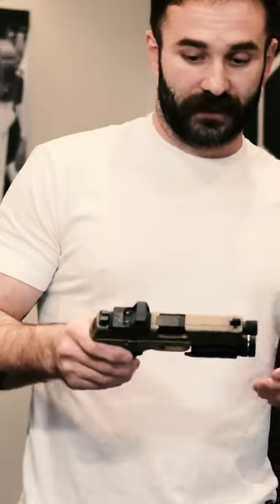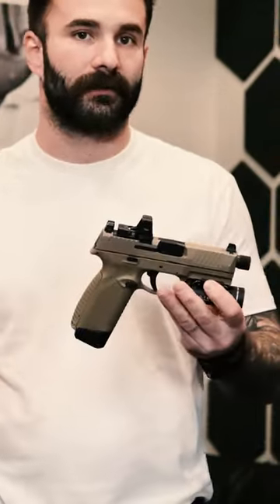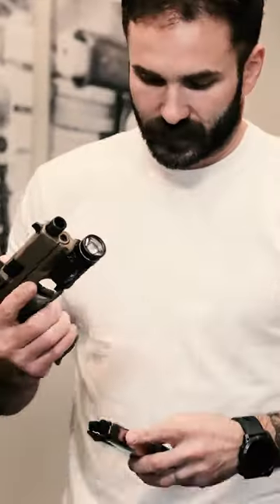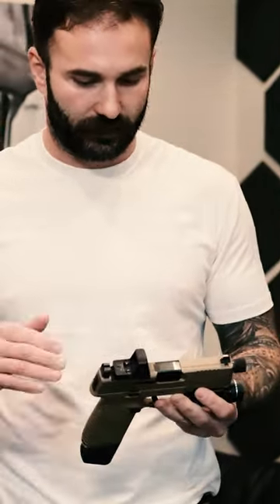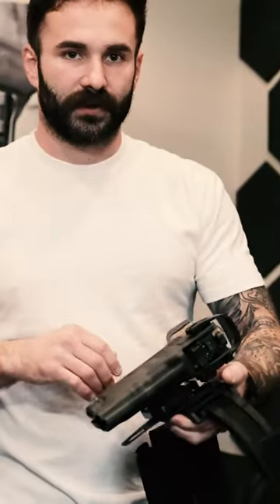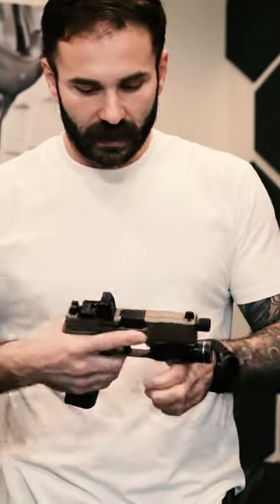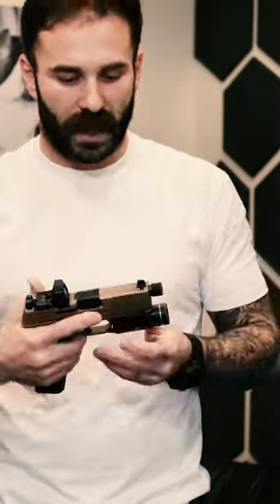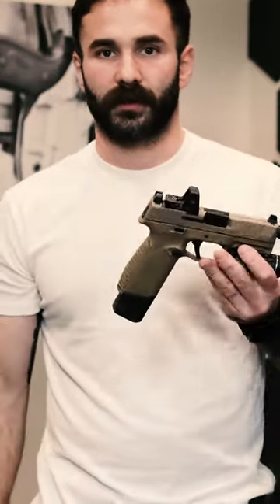FN545 Overview by Jon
A quick overview of the FN 545 Tactical.

The FN 545 Tactical isn't just a pistol; it's a force multiplier, designed to give you the edge in any situation. Chambered in the hard-hitting .45 ACP, it packs a whopping 18+1 rounds of stopping power, setting a new standard for capacity in its class. But raw power is just the beginning.

Unmatched Control:

Enhanced grip frame: Engineered for superior comfort and control, even with the .45 ACP's lively recoil.
Interchangeable backstraps: Customize the fit to your hand for a truly personalized experience.
Low-profile Optics Mounting System: Add a red dot sight for lightning-fast target acquisition without sacrificing iron sight functionality.
Fully ambidextrous controls: Operate the slide stop and magazine release with either hand, perfect for left-handed shooters or dynamic situations.

Precision Engineered for Performance:

4.71-inch cold hammer-forged barrel: Delivers exceptional accuracy and durability.
Polished feed ramp and chamber: Ensure flawless feeding and reliability, even with demanding ammunition.
Threaded .578"x28 barrel: Mount a suppressor for discreet shooting or a compensator for reduced muzzle flip.
Target-grade trigger: Breaks clean and crisp at approximately 6lbs for ultimate control over every shot.

Built to Last:

Machined steel slide: Rugged and reliable, ready for any challenge.
High-endurance conical striker: Delivers consistent, powerful ignition.
MIL-STD-1913 rail: Mount your favorite accessories, from lasers to lights.
Low-friction follower, polymer base, and nickel-coated steel body magazines: Ensure smooth reloads and corrosion resistance.
The FN 545 Tactical is more than just a pistol; it's an extension of your will. Dominate the range or confidently carry it for personal defense, knowing you're armed with the best.